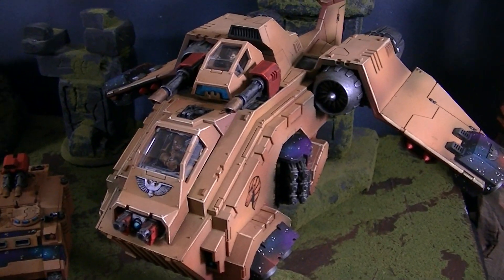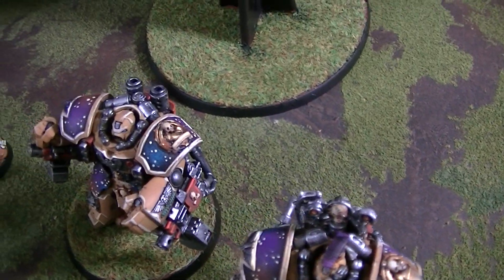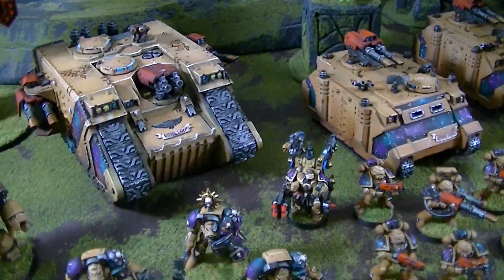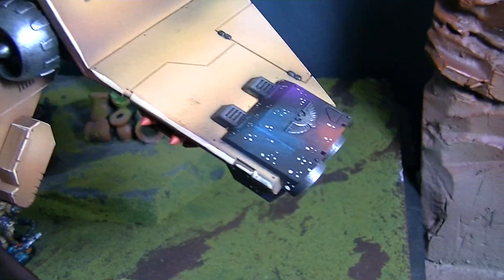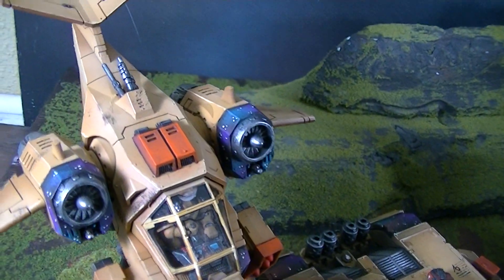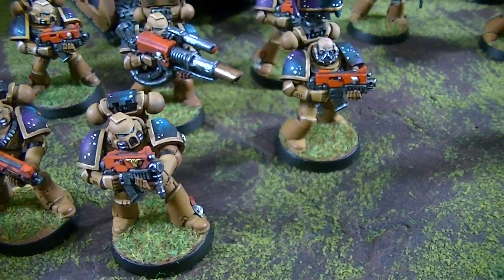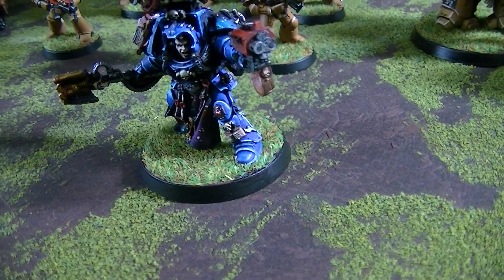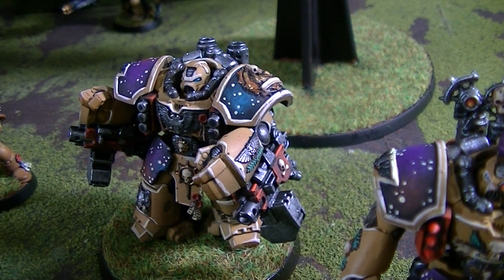Astral Lions custom Space Marine chapter- Blue Table Painting